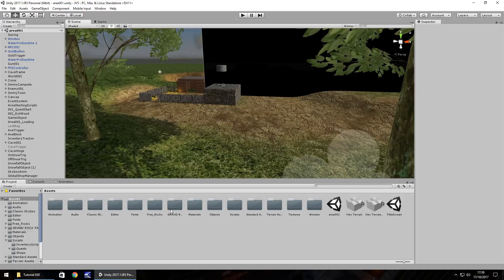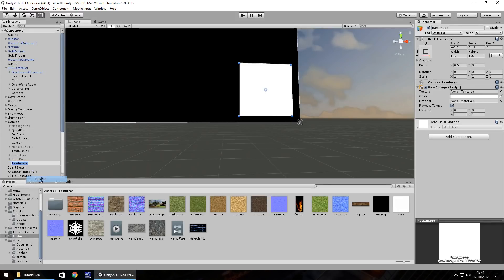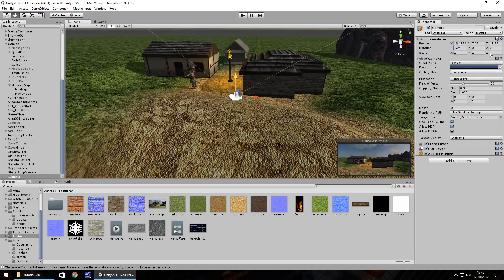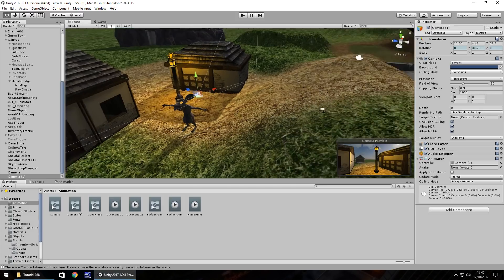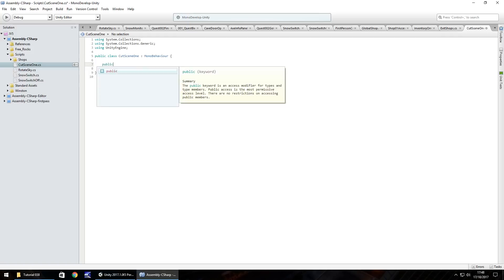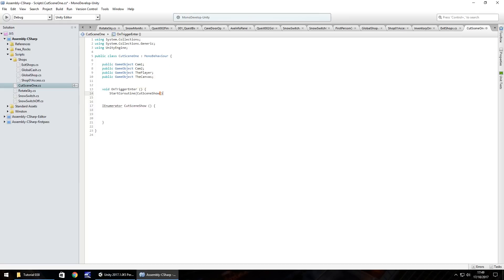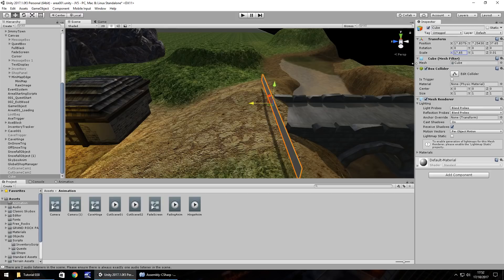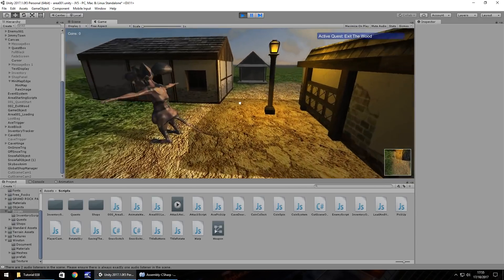Unity Tutorial For Beginners - How To Make A Game - Part 038 - Cutscene & Mini Map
In this unity tutorial we put together a cutscene and we implement a mini map to show us where in the world we are.

SPECIAL THANKS TO OUR LATEST PATRONS MOUNDIR SELOUGHA, CHARLES STORY GRABERT, JONAS ISTVAN & MYRON LEHMAN @
Who Is Jimmy Vegas?